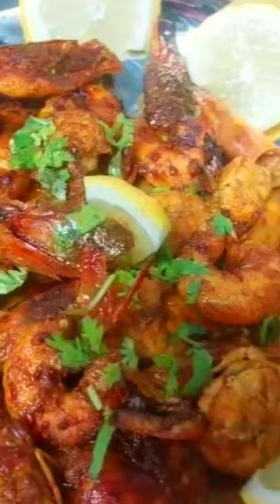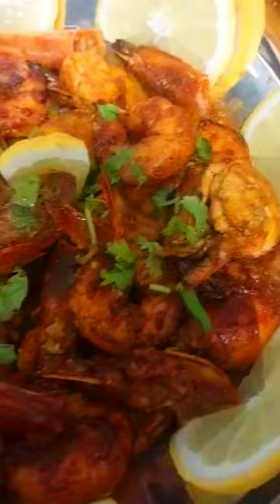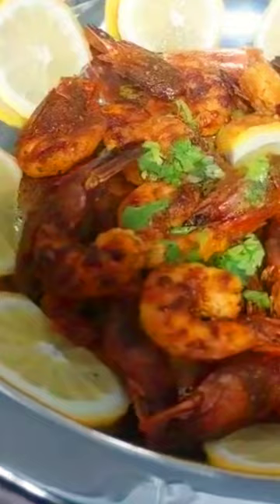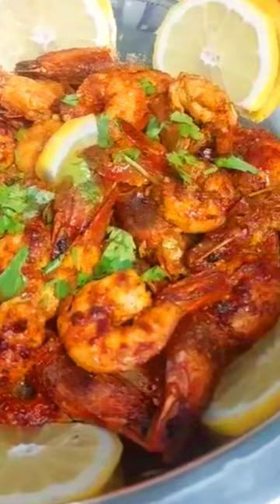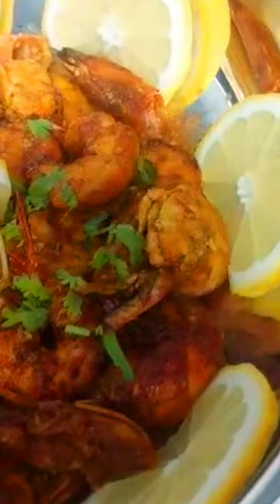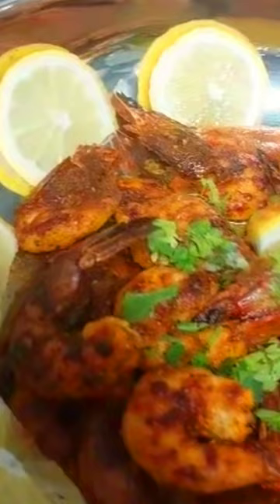How to Cook the Perfect Prawn Fry Masala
Aromatic and Flavorful: How to Cook the Perfect Prawn Fry Masala

Ingredients:

500g prawns, peeled and deveined
1 onion, finely chopped
2 tomatoes, finely chopped
2 green chilies, finely chopped
1 tablespoon ginger garlic paste
1 teaspoon cumin powder
1 teaspoon coriander powder
1/2 teaspoon turmeric powder
1/2 teaspoon red chili powder
Instructions:

Heat some oil in a pan over medium heat.

Add the chopped onions and sauté until they turn translucent.

Add the ginger garlic paste and sauté until the raw smell disappears.

Add the chopped tomatoes, green chilies, and all the spices (cumin powder, coriander powder, turmeric powder, red chili powder, and salt). Mix everything well and let it cook until the tomatoes are soft and mushy.

Add the prawns to the pan and mix well. Cook for 5-7 minutes until the prawns are fully cooked and coated with the masala.

Increase the heat to high and fry the prawns for 2-3 minutes until they are slightly crispy on the outside.

Serve hot with steamed rice or chapatis.

Enjoy your delicious prawn fry masala!